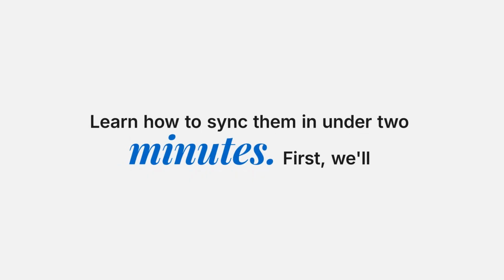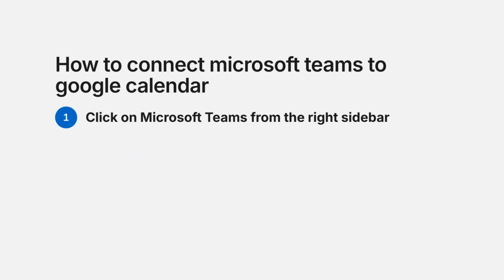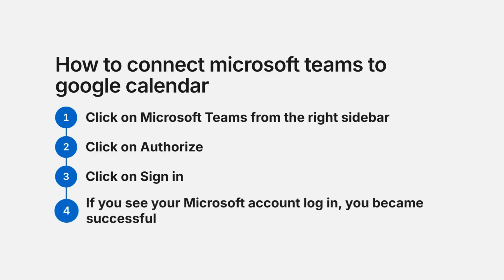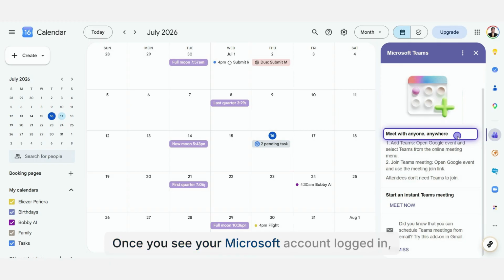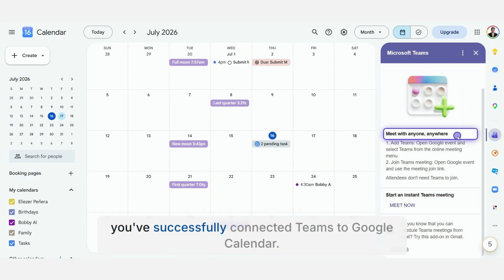How to Connect Microsoft Teams to Google Calendar (Tested)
In this video, we discuss how to connect microsoft teams to google calendar tested and working. You'll learn to sync microsoft teams with google calendar and link microsoft teams to google calendar in under two minutes. We demonstrate the microsoft teams google calendar sync process step by step, covering authorization and sign-in.

00:00 Introduction and Overview
00:17 Click Microsoft Teams from Sidebar
00:36 Sign In and Authorize Process
00:55 Feedback and Closing Remarks